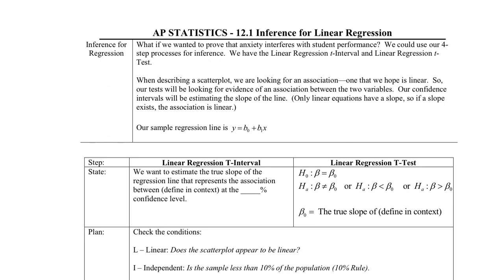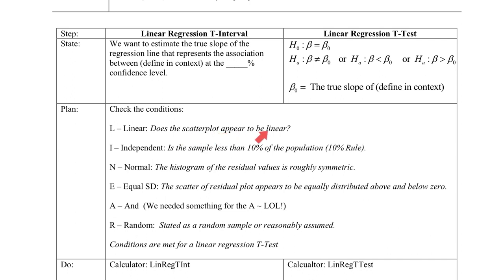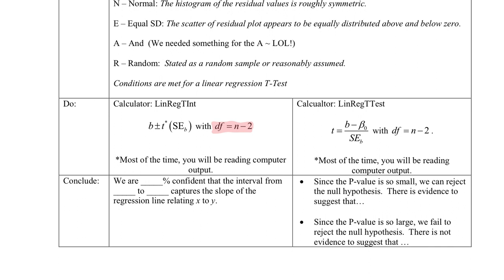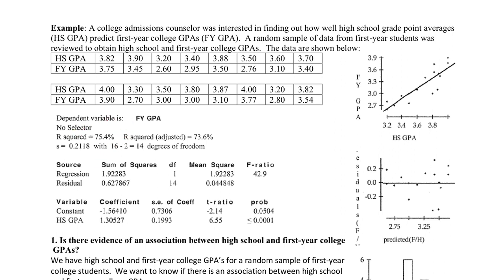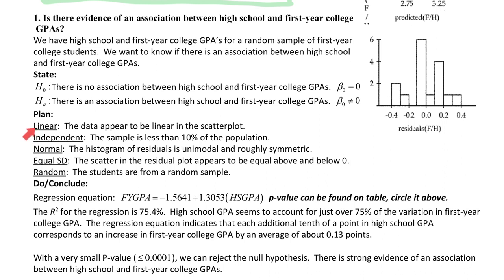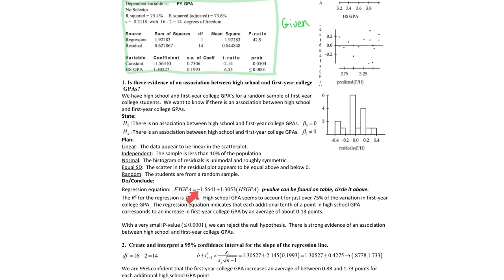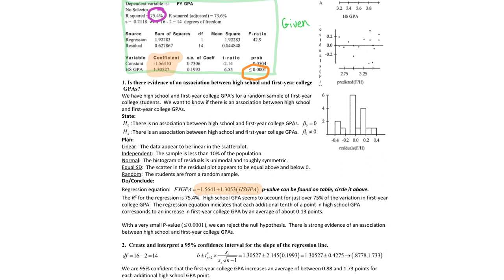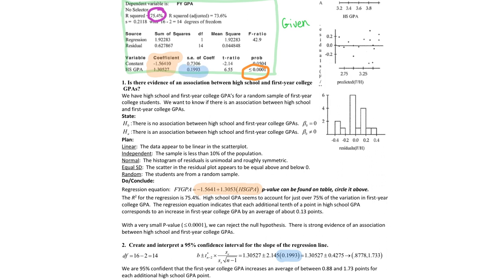AP Statistics - 12.1 Inference for Linear Regression